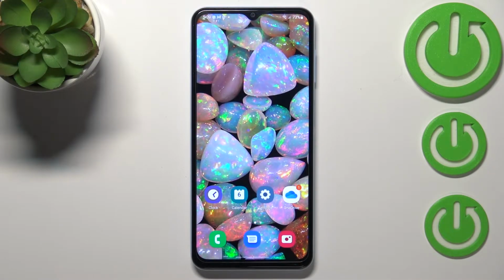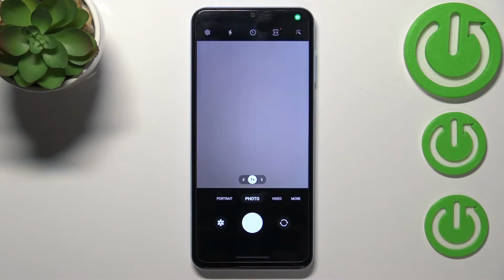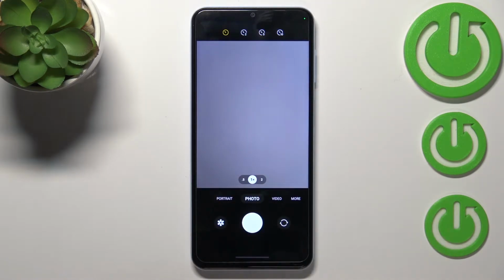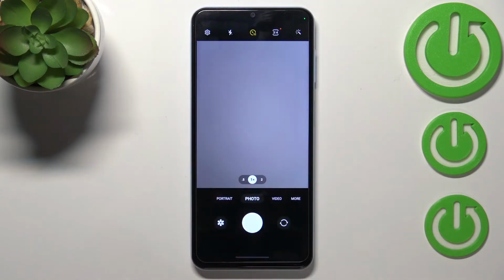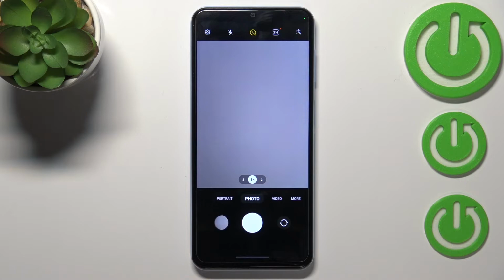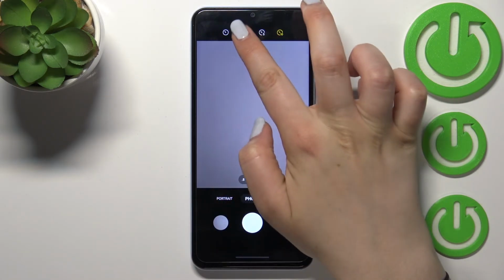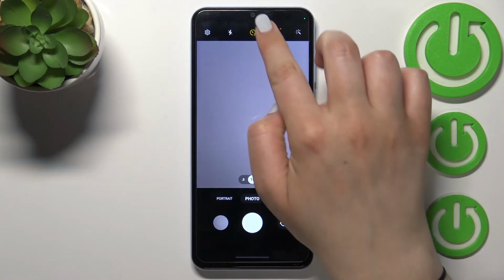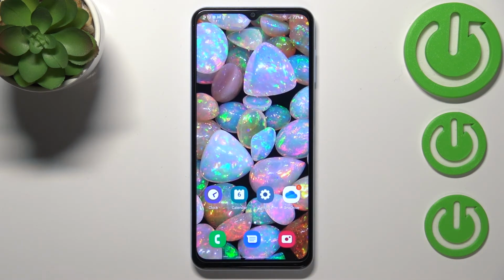How to Use Camera Timer on SAMSUNG Galaxy A13 - Set Up Camera Timer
Find out more info about SAMSUNG Galaxy A13:
Are you looking for a camera feature that will allow you to gain extra time by pressing the shutter button? Excellent! Now we will show you how to use the selfie timer feature. Our expert will show you how to activate that amazing function and then how to set the shutter delay time. Thanks to this, you will be able to take the perfect group photo or selfie. If you want to know more about the SAMSUNG Galaxy A13 camera, visit our YouTube channel.

How to set up camera timer in SAMSUNG Galaxy A13? How to manage camera settings in SAMSUNG Galaxy A13? How to use camera timer in SAMSUNG Galaxy A13? How to turn on the camera timer in SAMSUNG Galaxy A13? How to enable the camera timer in SAMSUNG Galaxy A13? How to disable the camera timer in SAMSUNG Galaxy A13?